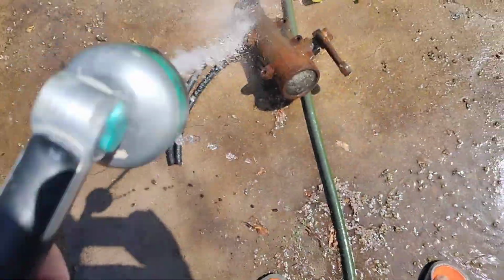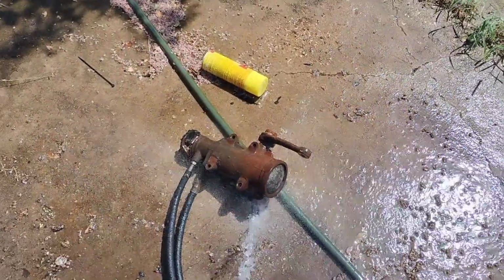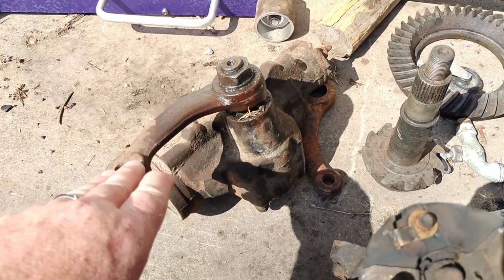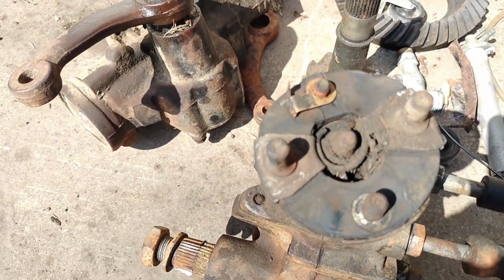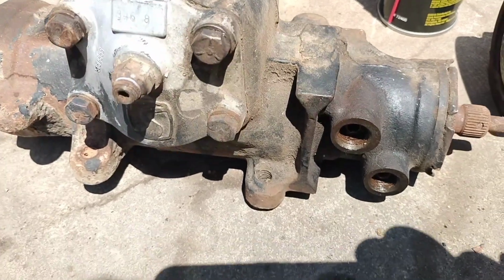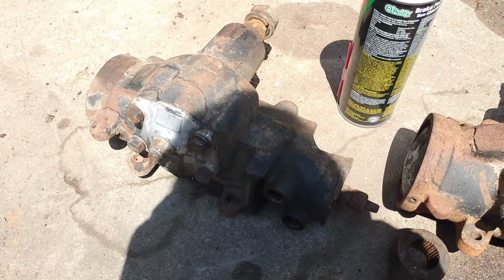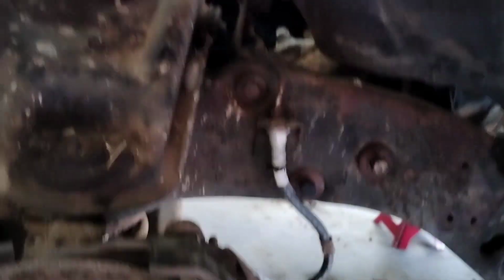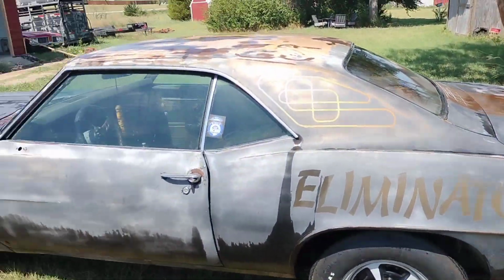69 Firebird needs a name. Turd Bird or Ron Burgundy ? Catalina Wine Mixer...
1969 Pontiac Firebird gets back to a variable ratio power steering and rolling on Goodyear Polyglas F70-14's on correct Rally II wheels .. project needs a name